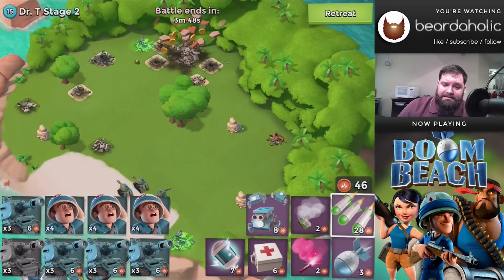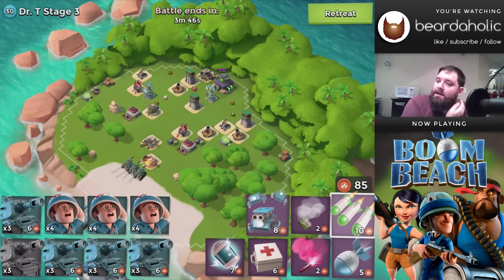Boom Beach Dr. T. June 2, 2016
A guide on how to take down Dr. T. stages 1-6 with T-med for players of all levels.

Stage 1: 0:00
Stage 2: 0:53
Stage 3: 1:19
Stage 4: 2:31
Stage 5: 4:21
Stage 6: 7:23
Stage 7: 10:04

Flare - Max
Shock Bomb - Max
Smoke Bomb - Max

GBE - 37+16+16
TD - 25+12
TH - 34